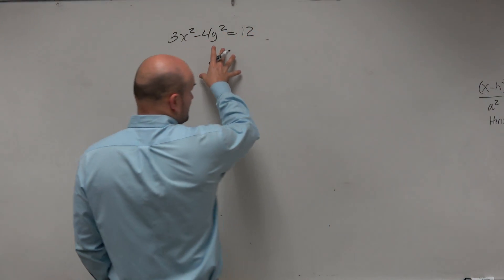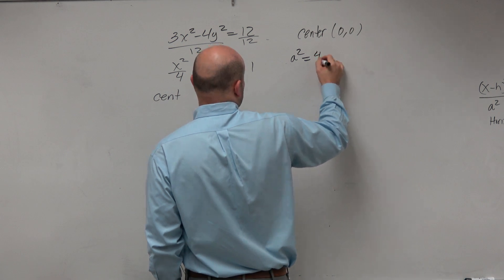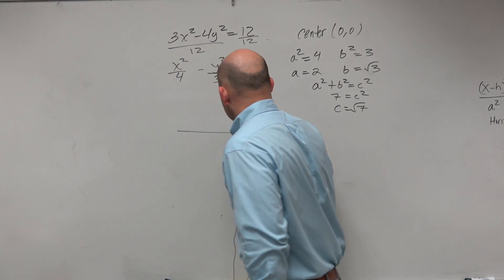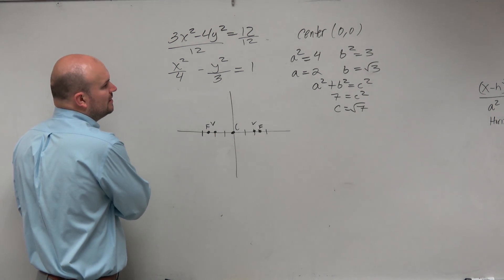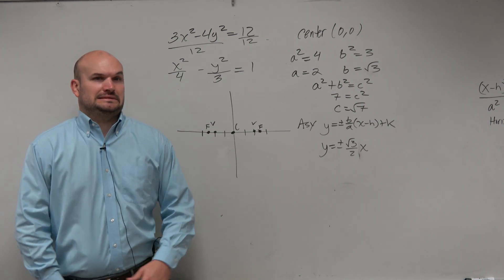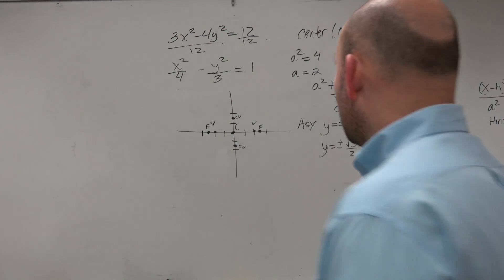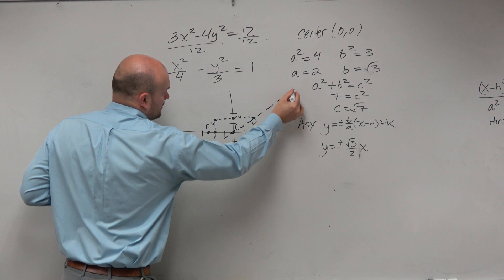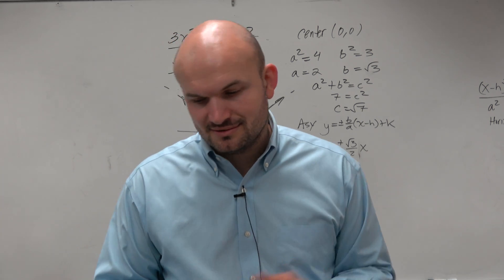Learn how to sketch the graph of a hyperbola center at the origin